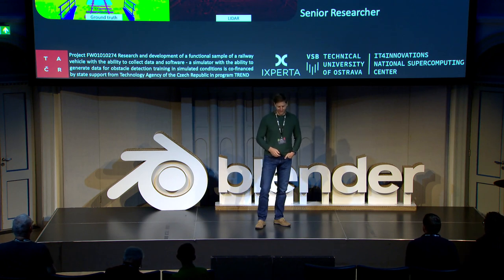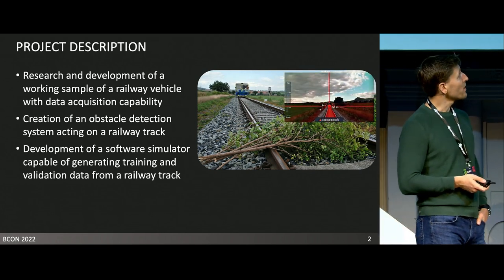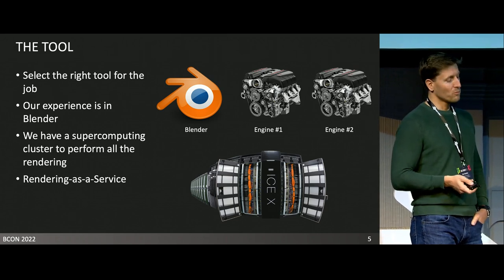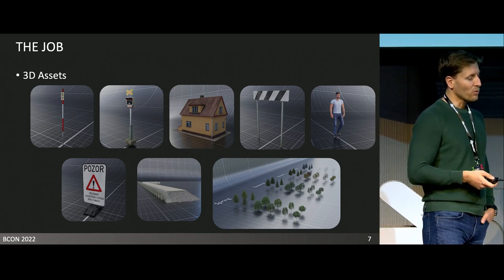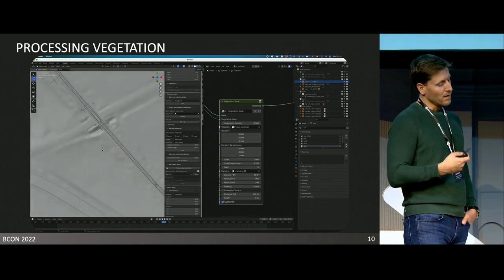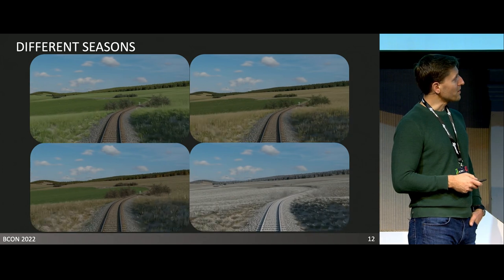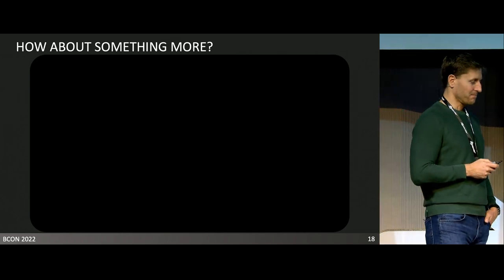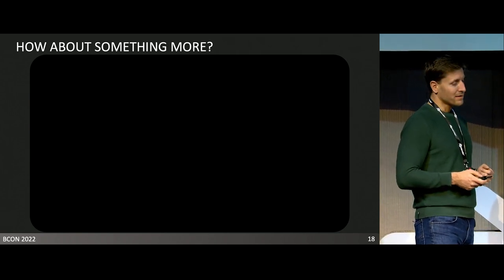Train the train by generating data from a virtual environment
The drive for automation and autonomy in everyday life is on the rise. It is very evident in traffic.

In addition to research in autonomous car transport, rail transport is also booming. To be sufficiently accurate and usable, these autonomous systems are harnessing state-of-the-art approaches to artificial intelligence and machine learning. However, these require vast amounts of data to achieve the necessary reliability.

Very often, part of the data is simulated by creating complete virtual environments, which are often replicas of real environments and also enable the simulation of critical scenarios that cannot otherwise be realized.

IT4Innovations is involved in a project that aims to create parametric virtual environments of a train track and provide a plausible simulation of train sensors.

"Train the train by generating data from a virtual environment" by Petr Strakos
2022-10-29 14:30 at the theater.